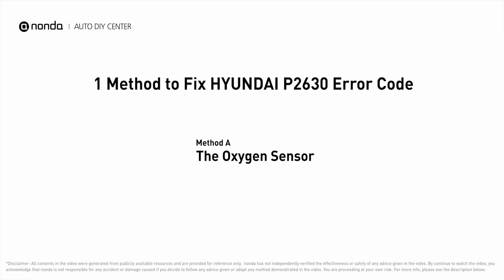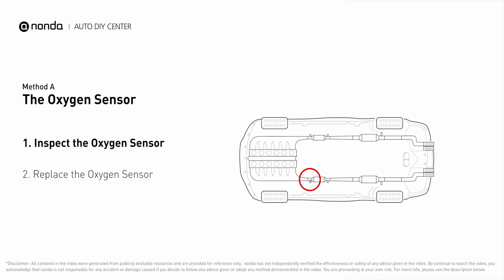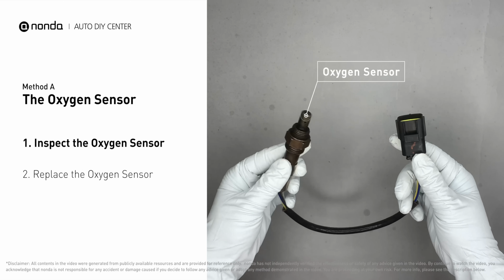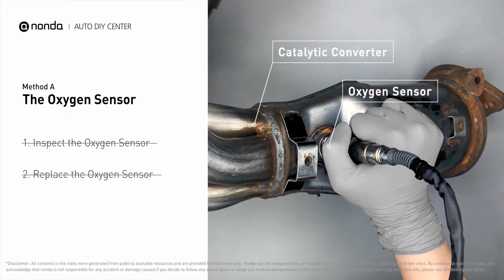How to Fix HYUNDAI P2630 Engine Code in 2 Minutes [1 DIY Method / Only $19.45]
Claim your FREE engine code eraser

This video shows you How to Fix Engine Code HYUNDAI P2630 in the easiest, quickest, and cheapest way. 1 practical solution to fix the HYUNDAI P2630 error code. 1 simple DIY solution to repair HYUNDAI P2630.

Engine Code HYUNDAI P2630:O2 Sensor Pumping Current Trim Circuit Low Bank 2 Sensor 1
It indicates that the engine control module has detected a reference voltage that is not within the range of oxygen sensor number 1 pumping current trim circuit for bank 2.
Cylinder No.2. Catalytic Converter. Inspect Electrical Connections, Wire Harness, And Metal Tabs. How to replace an oxygen sensor. How to replace the O2 sensor. Tips and tricks for replacing the oxygen sensor in your car and fixing code HYUNDAI P2630.

Fix Engine Code HYUNDAI P2630 Easy DIY Method A | The Oxygen Sensor

The components displayed in this video are generic components that may not apply to all HYUNDAI vehicles. Vehicle manufacturers may use manufacturer specific components that are different from the ones shown in this video.

0:00 What is HYUNDAI P2630
0:33 Method A - The Oxygen Sensor
1:20 Claim a FREE Engine Code Eraser